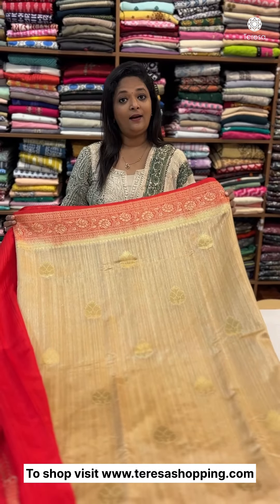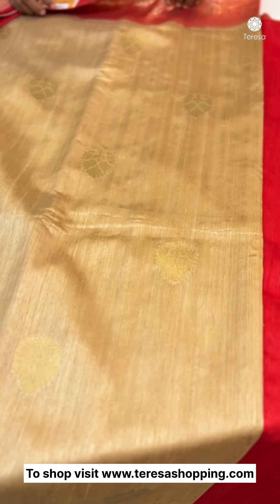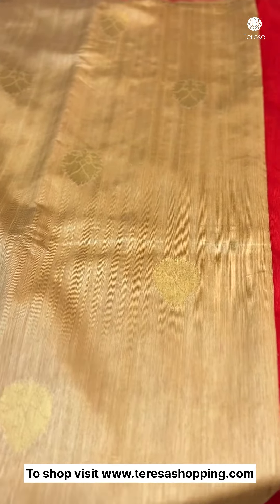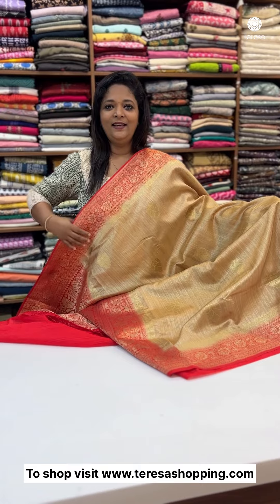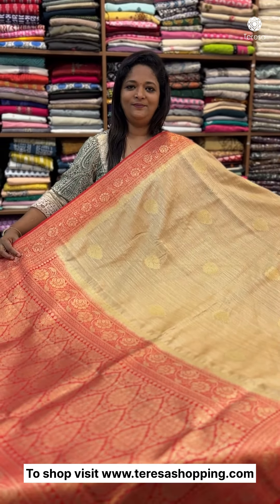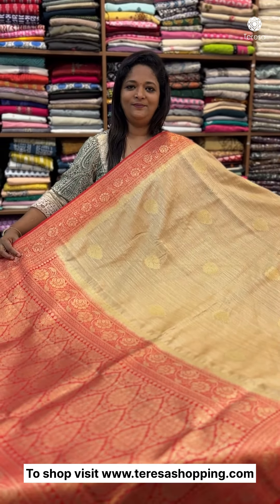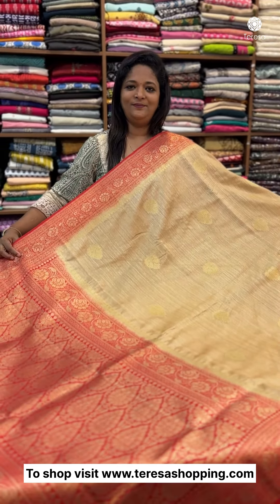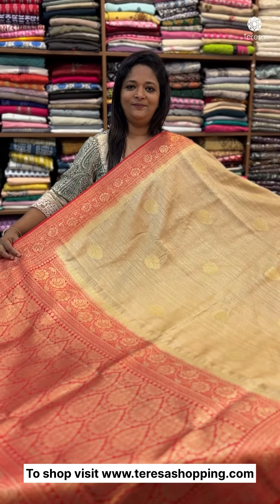Semi-Ghicha Saree, Product Code: TSA 1358, To shop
For the women who wish to reflect her royalty, we present you our Semi-Ghicha Saree! The beige and chilli red shade itself is a masterpiece. The saree has all-over motifs in a scattered pattern. The saree is paired with a red blouse with a heavily worked border. This saree will definitely give you regal opulence!

Product Code: TSA 1358